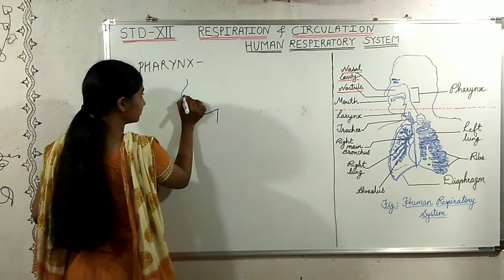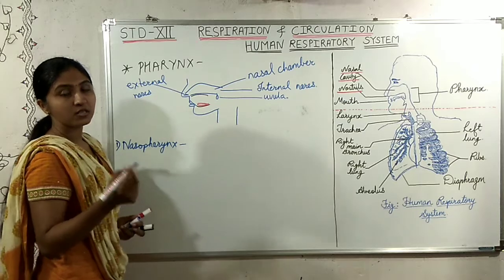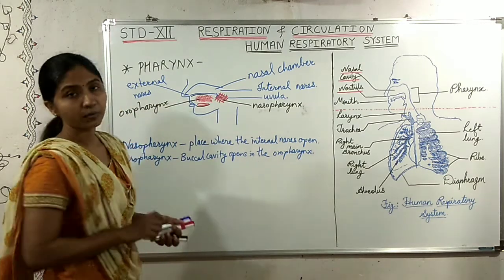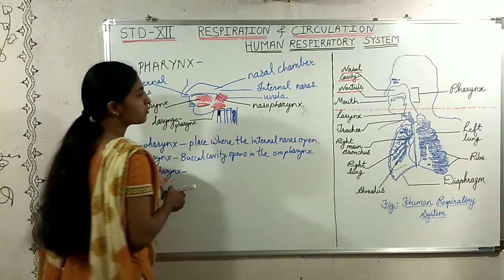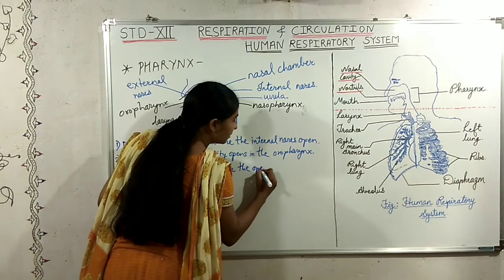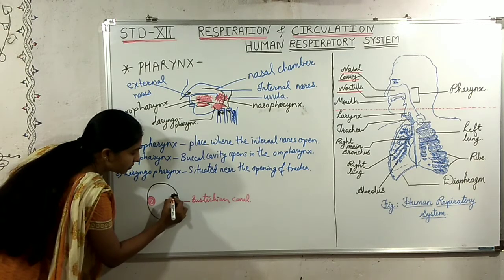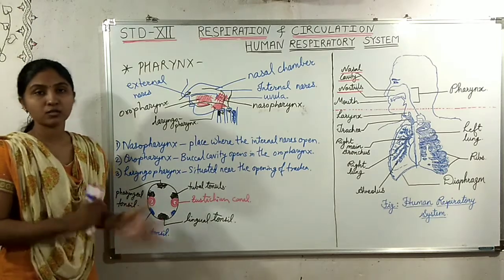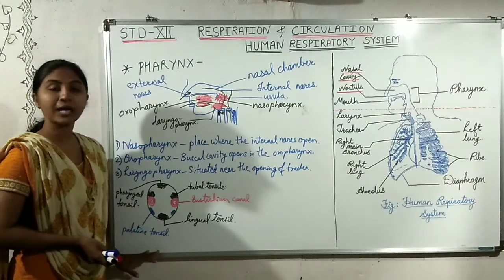|Std-12th|Biology|8.Respiration & Circulation|Human Respiratory System Part-2|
Structure of Pharynx